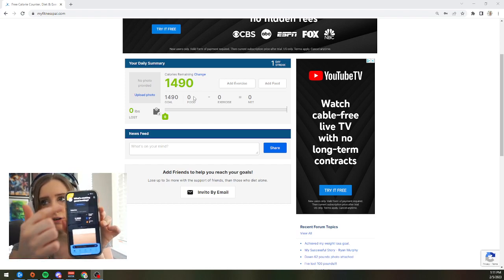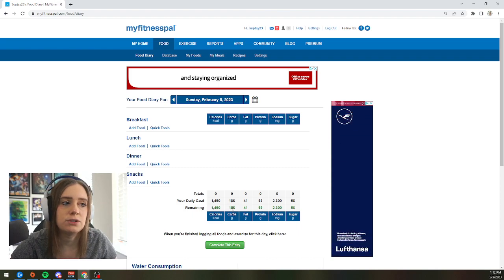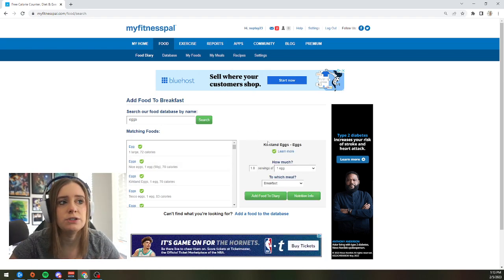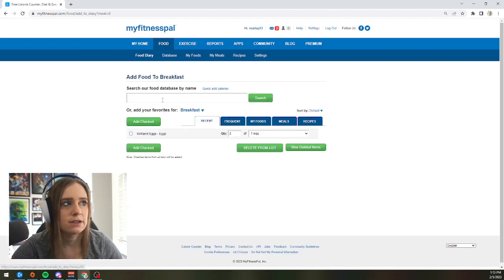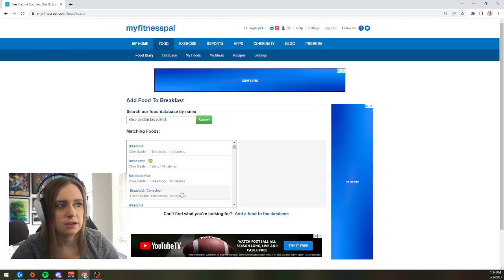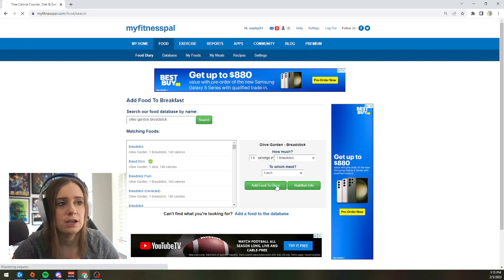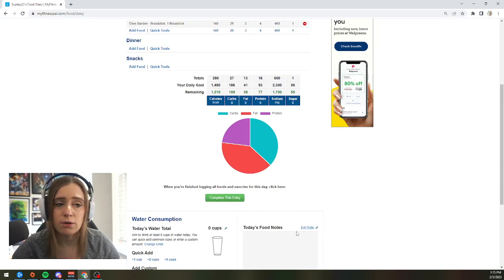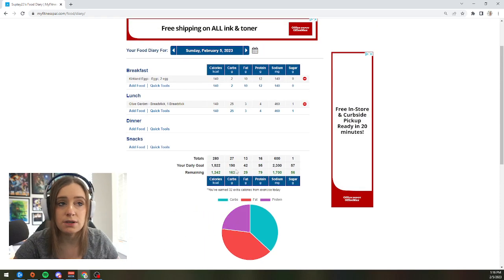How to use MyFitness Pal - To track Food Intake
For Bariatric Patients or patients who want general weight loss, this is a tutorial on how to track your food intake to help with your dietary goals.